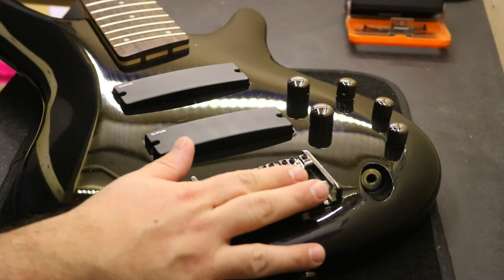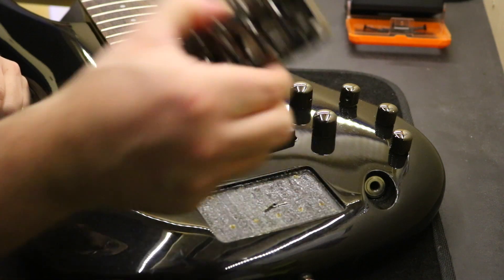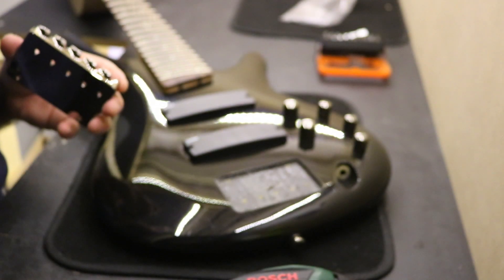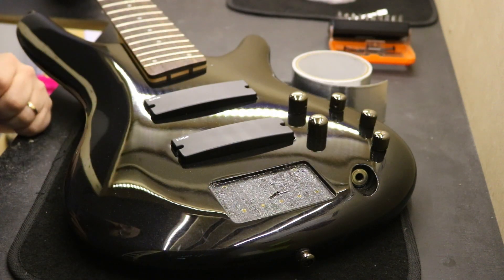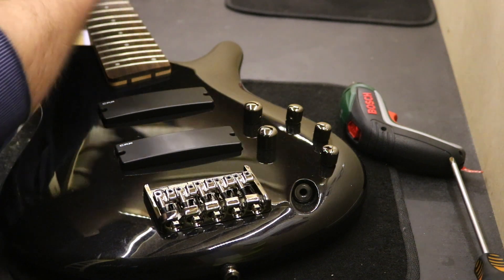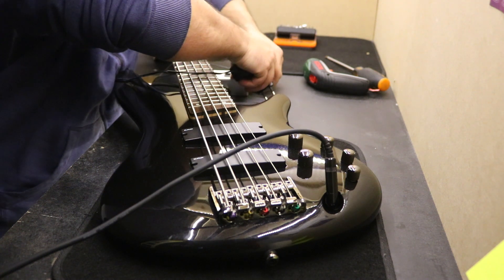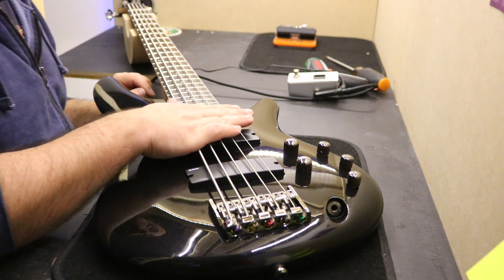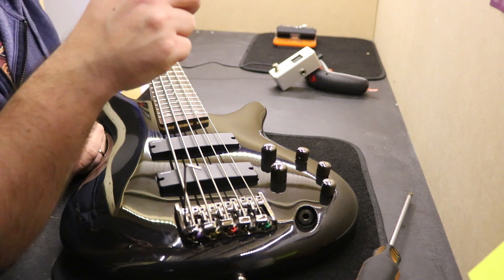Yes, the new bridge...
Here is a follow up video to the previous Sr305.

More videos are coming up...
Hope you guys have enjoyed the video.
If you have any questions or suggestions, please leave them on the comment section bellow...